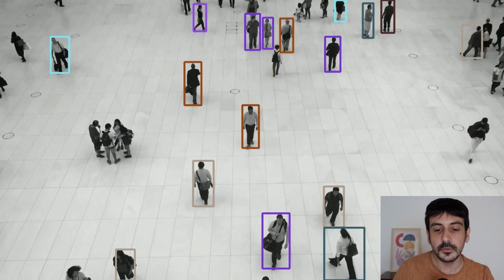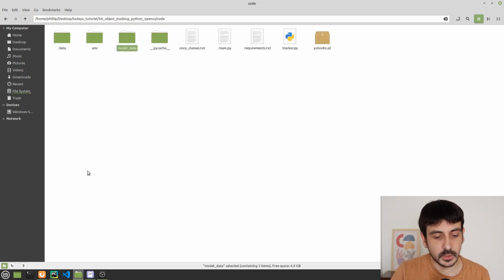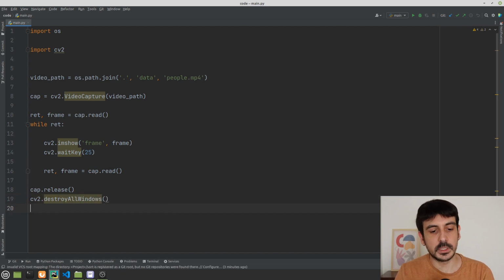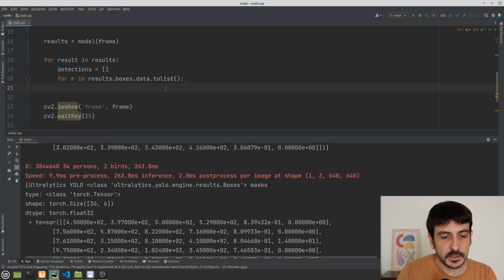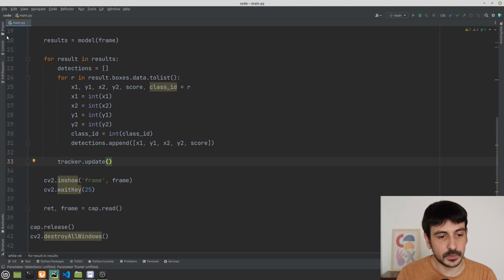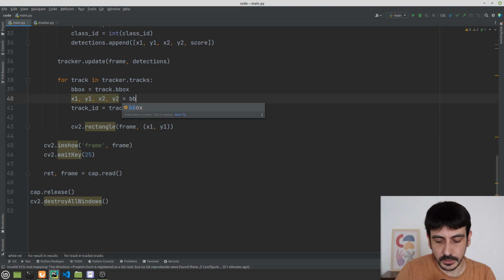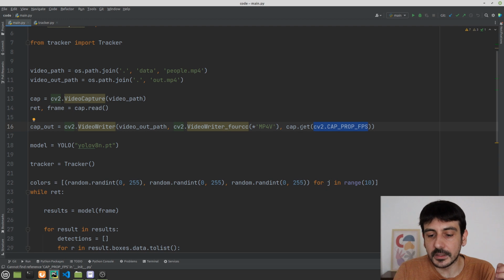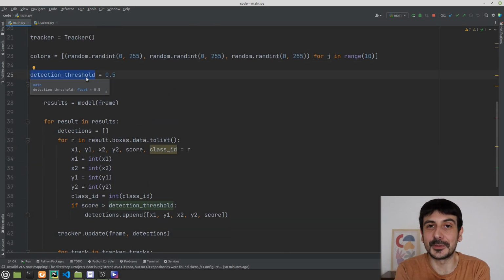Yolov8 object detection + deep sort object tracking | Computer vision tutorial